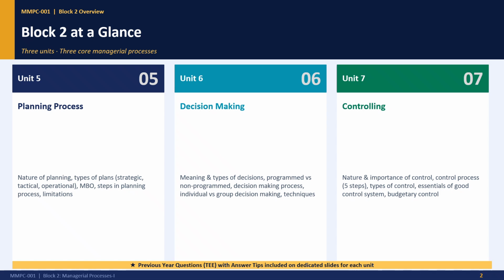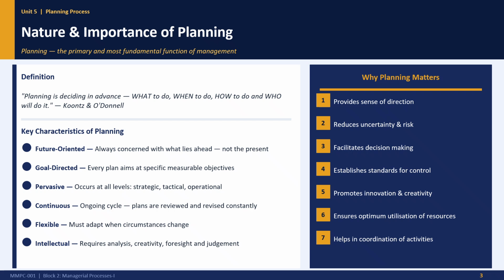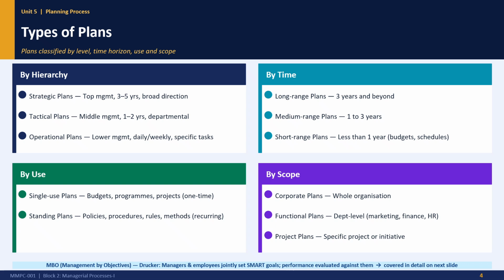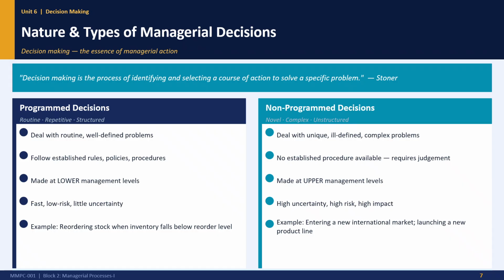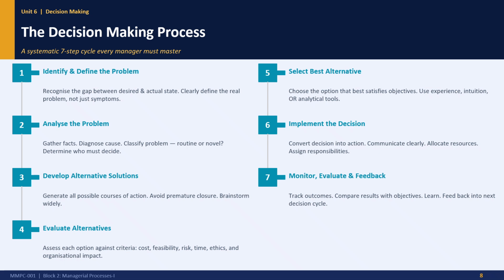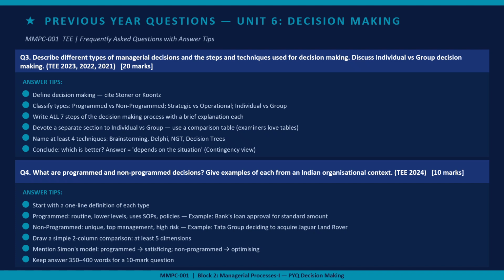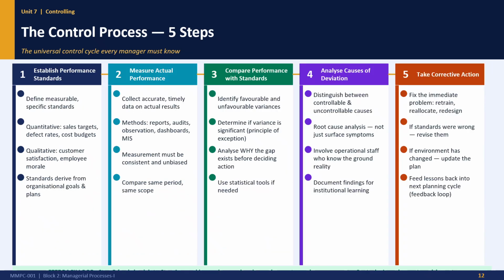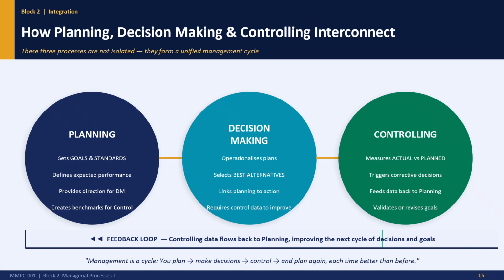MMPC001 Block 2 Managerial Processes I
Important for IGNOU MBA exam
Unit 5: Planning Process  Unit 6: Decision Making     Unit 7: Controlling
Unlock the complete understanding of MMPC001 Block 2 – Managerial Processes for the IGNOU MBA program in this detailed lecture.
This video covers all essential concepts, theories, and examples needed to score high in your exams.

📘 What You Will Learn in This Video:

✔ Meaning & nature of managerial processes
✔ Decision-making steps & models
✔ Planning process & types of plans
✔ Organising: structure, design & importance
✔ Staffing, Directing & Controlling
✔ Key managerial roles (Mintzberg)
✔ Case examples for exam answers

This lecture is designed exactly as per IGNOU’s syllabus, making it perfect for term-end exam preparation.

IGNOU MBA students
BBA/MBA learners
Anyone preparing for management examinations
Students looking for conceptual clarity in Managerial Processes
⭐ Why This Video Is Helpful?
Easy explanations
Real examples
Exam-oriented approach
Covers every topic from Block 2

Get regular videos on MMPC001–MMPC020, solved papers, and easy explanations.

If you want, I can also prepare tags, title suggestions, or SEO-optimized pinned comments for higher reach.